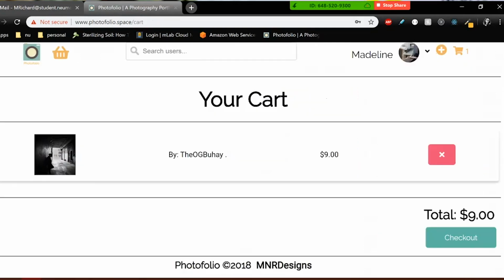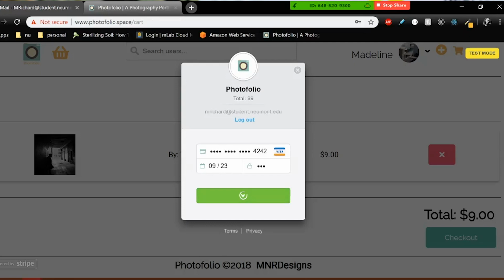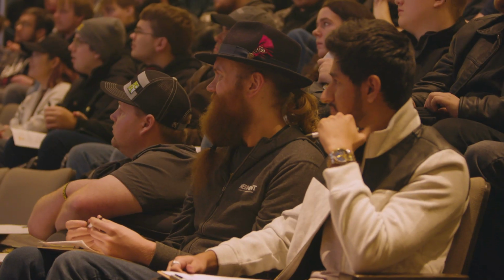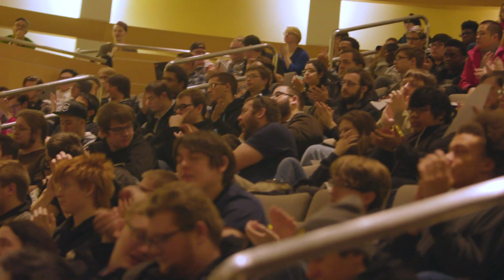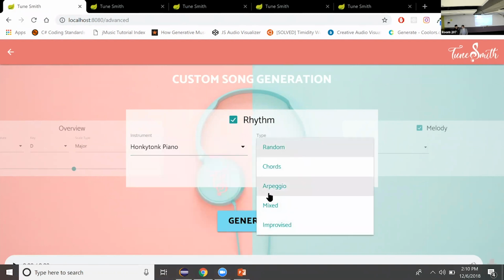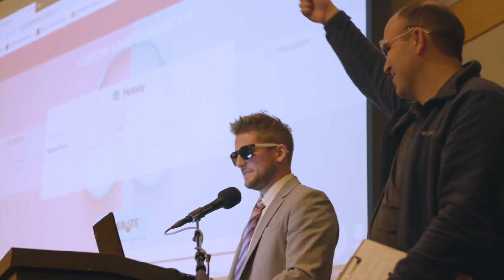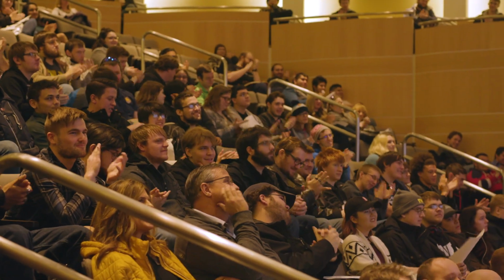2019 Capstone Project Invitational Highlights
Our students develop remarkable projects every day. Each year, students with the best Capstone Project (a 10-week project designed to show they're ready for the challenges of the workforce) are invited to present their work to a panel of industry professionals and a panel of alumni. Neumont students, faculty, staff, and the community are also invited to attend.